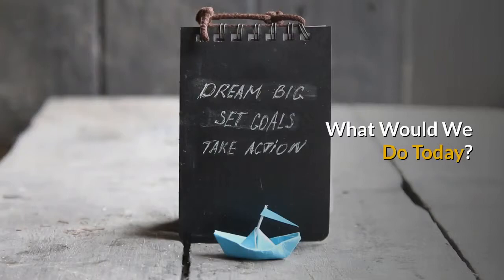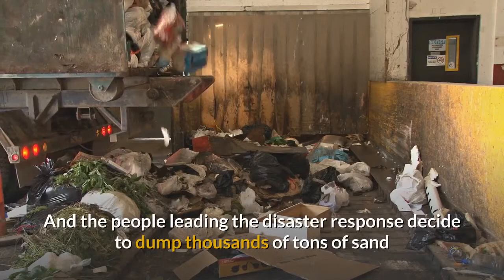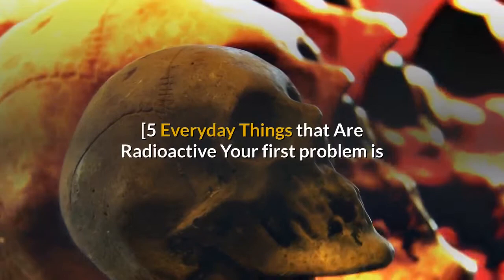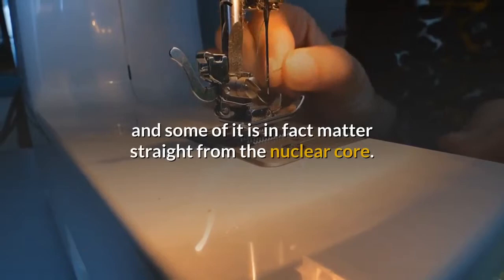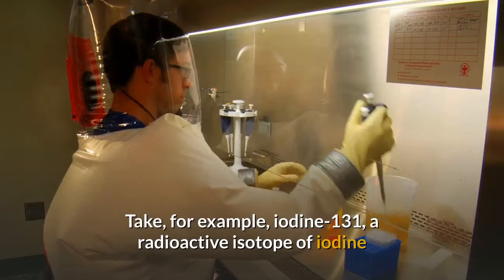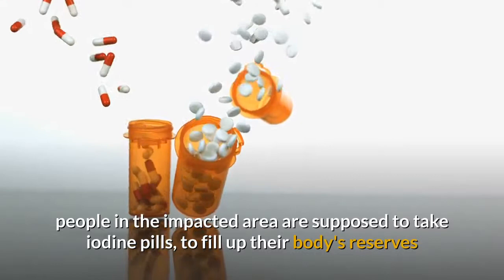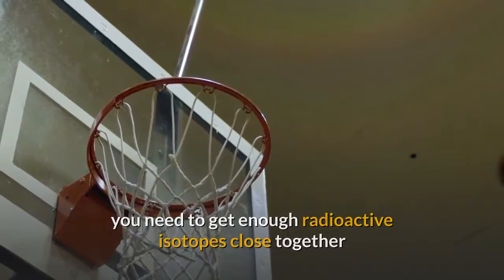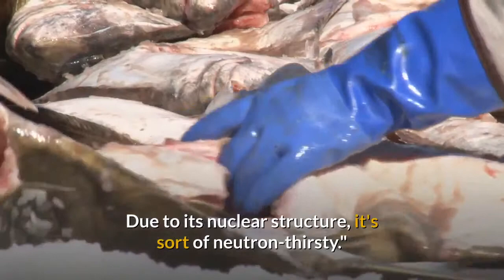When Chernobyl Blew, They Dumped Boron and Sand into the Breach. What Would We Do Today?